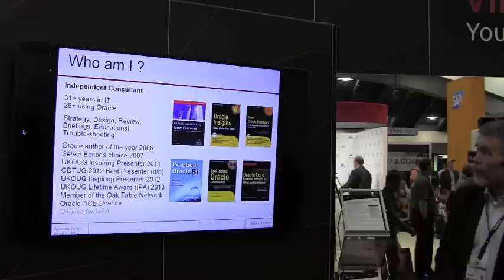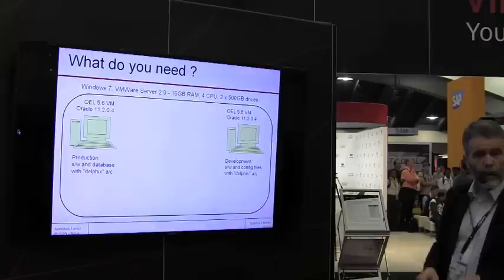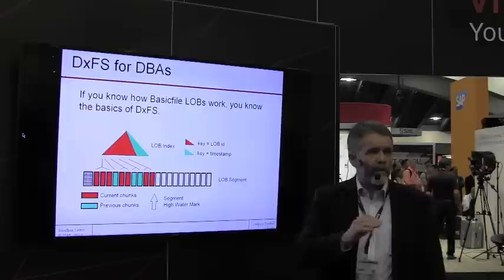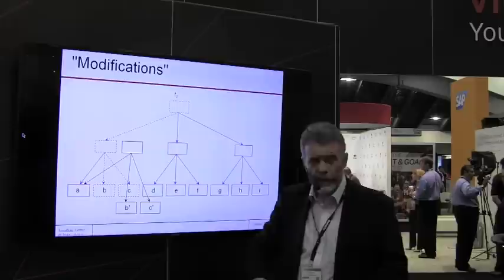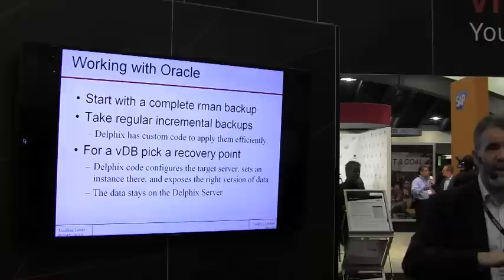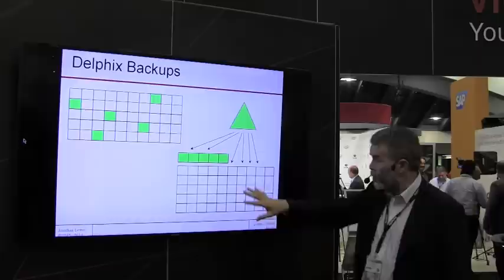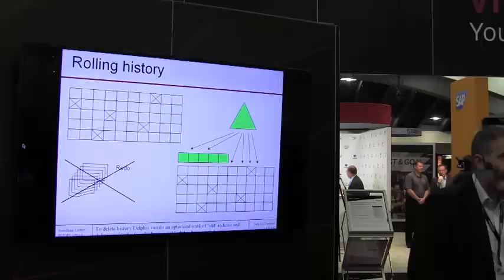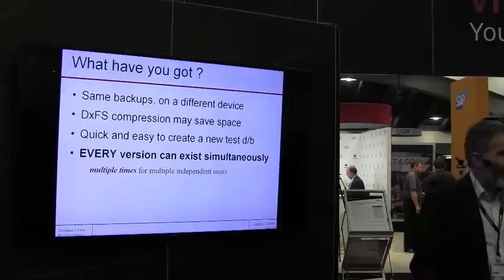Jonathan Lewis explains Delphix at Oracle Open World